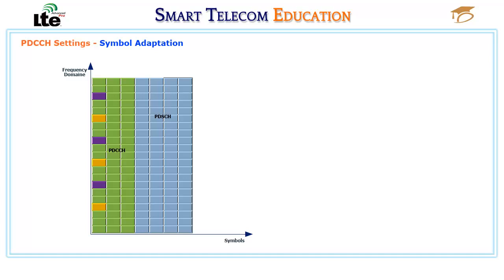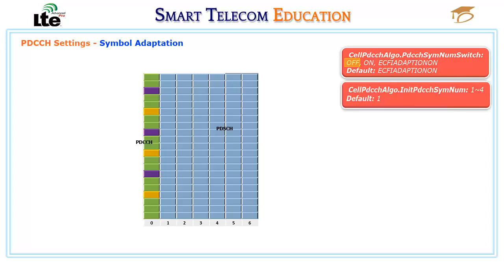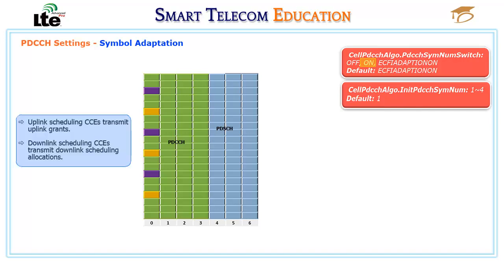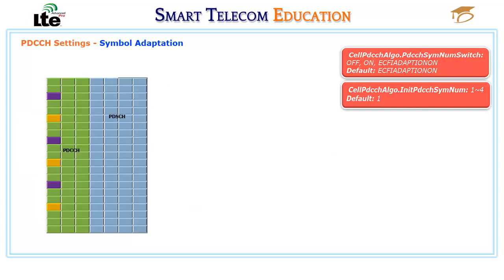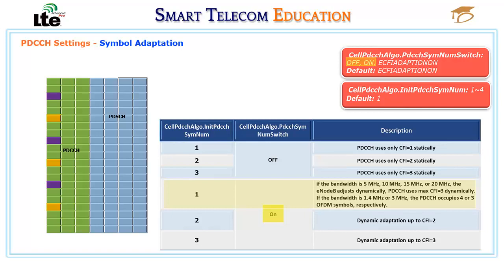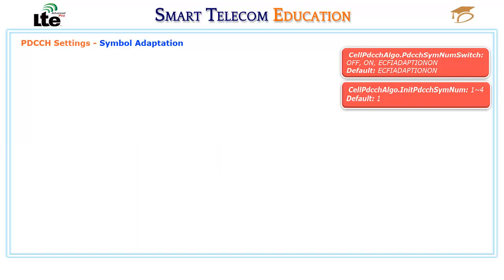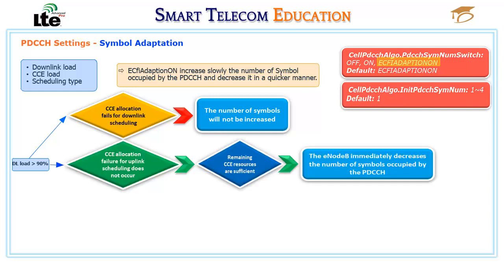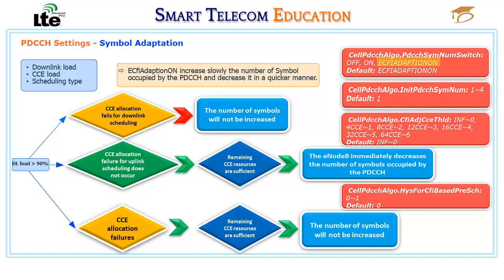LTE PDCCH Symbol Adaptation - Huawei Settings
LTE Optimization

PDCCH symbol adaptation enables the eNodeB to adjust the number of symbols occupied by a PDCCH based on the number of required CCEs.

When a PDCCH requires fewer CCEs, the eNodeB decreases the number of symbols occupied by the PDCCH and allocates idle time-frequency resources to PDSCH.

When a PDCCH requires more CCEs, the eNodeB increases the number of symbols occupied by the PDCCH until the number reaches the maximum permissible value.